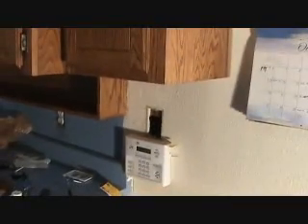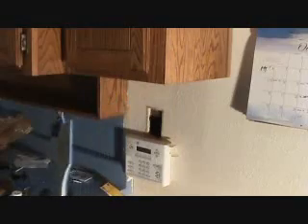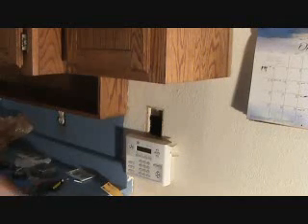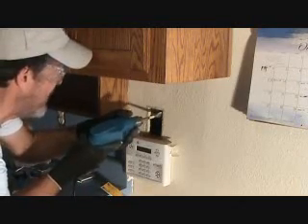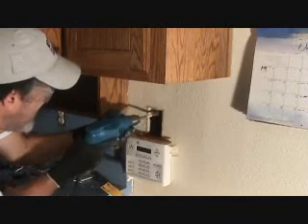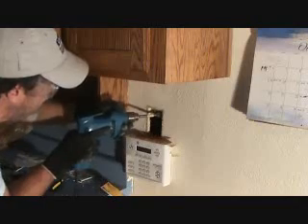Installing a cutin electrical outlet box dilemma...Part 3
Installing a cutin electrical outlet box dilemma (Part 3) is easy to figure out...
when you know how. Joe has an electrical cutin outlet box to install in a wall but the funny thing is, there is a
fire block smack dab in the way! Now how is "joe" going to install this cutin electrical outlet box you're
wondering? You're wondering this, aren't you. Yes! You've come across this same dilemma once upon a time, & you had
to end up relocating the location of your cutin box to allow for you being able to finish your project. I know.
It's happened to "joe" before too. In fact. most everyone who does little electrical projects I'm sure, have come
after all. in the same location. fire block & all!! You've got to see this as it could come in handy for you!
Joe has prepared a quick instructional howto video series for this, so sit back & enjoy the ride!